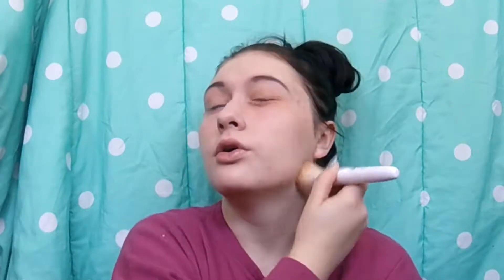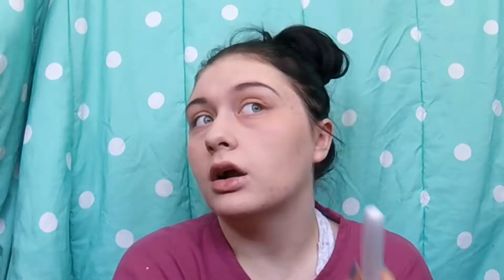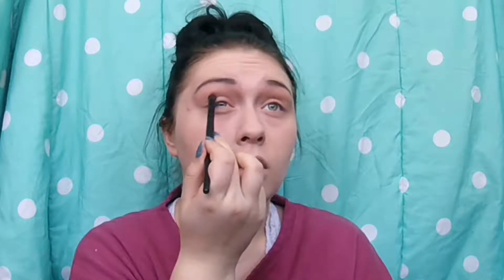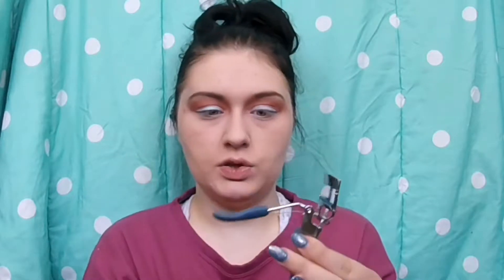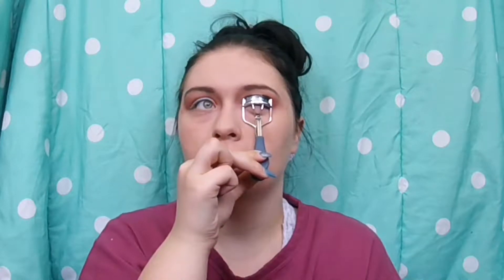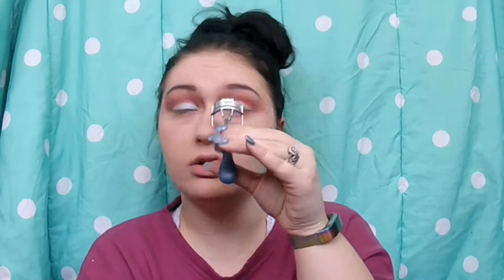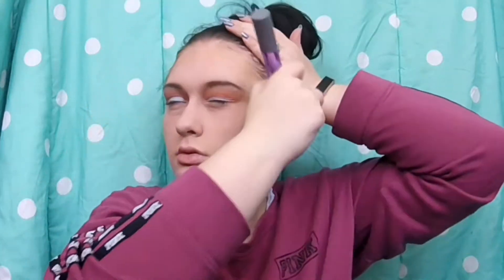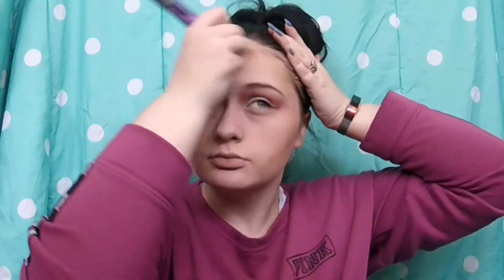Spring Festival Makeup Tutorial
It is festival season! Even though I will not be at Coachella I am showing you how to get the perfect spring festival makeup look! I use mostly drugstore products and I'm giving you some reviews on new stuff I am trying for the first time!